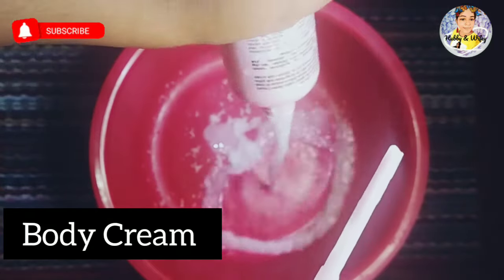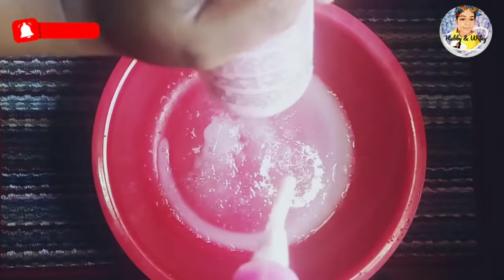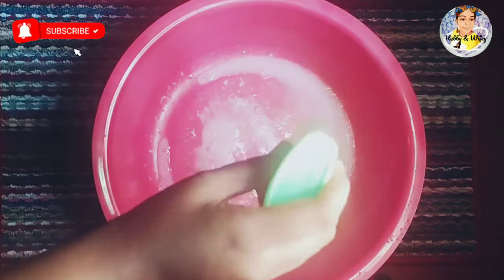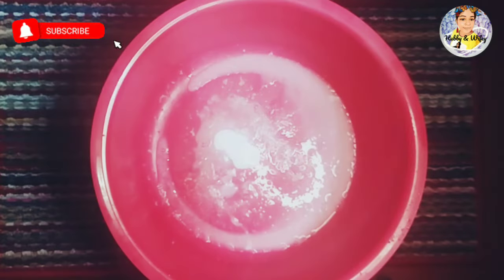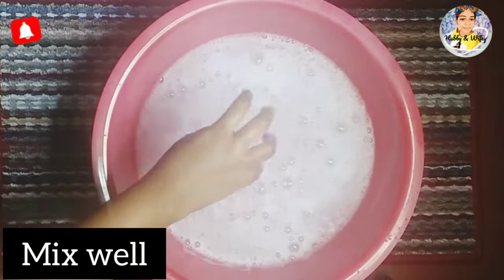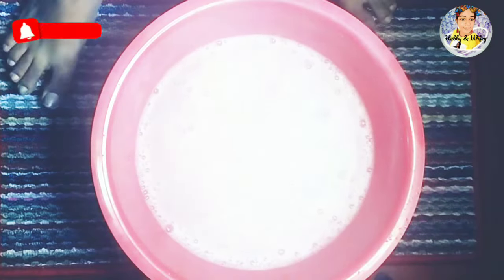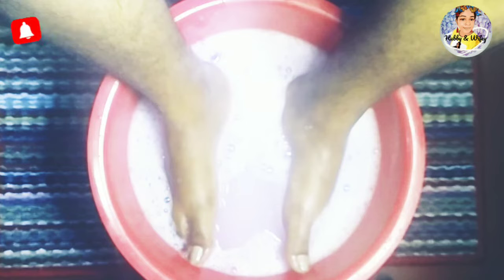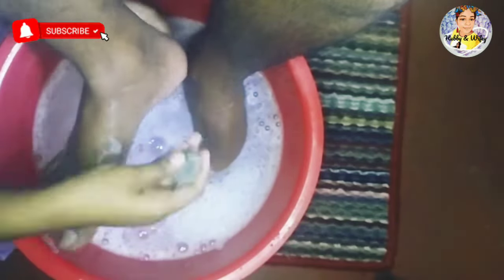විනාඩි 3න් ඉක්මනින් කකුල් දෙක සුදුකරගන්න|DIY Foot Brightening Treatments at home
Having dry, rough, or cracked skin on the feet is common. The feet have fewer oil glands than other areas of the body, and they experience daily wear and tear. People can relieve dry skin on the feet using some simple home remedies.Dry skin often appears on the heels and sides of the feet and between the toes. It may make the affected area feel itchy, tight, and even painful. Although this may be irritating, it is rarely harmful.Simple foot soaks, moisturizers, and regular exfoliation can reduce dry skin on the feet, remove areas of dead skin and calluses, and prevent them from returning.

The following everyday factors may cause dry skin on the feet:

=A lack of moisture. Dry, cracked, and flaking skin is especially common on the heel and sole because these areas have fewer oil glands than skin elsewhere on the body.
=Irritation. Standing for too long or wearing poorly fitting shoes can put constant pressure on specific areas of the feet or cause friction of the skin. As a result, these areas of the feet may become dry, calloused, or cracked.
=Heat and humidity. Closed shoes, such as sneakers and boots, create an extremely hot and humid environment for the feet. Heat and humidity draw moisture from the skin, which can lead to dry, thick, or cracked areas on the feet.
=Soaps. Soaps and body washes that contain harsh chemicals or irritants can strip moisture from the skin. Failing to wash excess soap off the feet can also cause these problems.
=Aging. Over time, the skin loses its ability to retain water, becoming thinner and less plump. Older people may be more likely to experience dry skin as a result of the natural aging process.
=Medications. Certain medications, including diuretics, can cause dry skin on the feet.

ඉතින් දැනුම රැස් කරගන්න එකතු වෙන්න...

Dead cells on the surface of the skin naturally fall off, and new cells take their place. When a person does not remove the buildup of dead skin cells, they can form thick, flaky patches on the feet.Over time, dry areas can become thick or cracked, especially on the heels. Cracked heels make the feet vulnerable to infection, while thick calluses can make walking difficult or uncomfortable.In the following section, we discuss five of the best ways to treat dry skin and remove dead skin from the feet.
Chemical exfoliators take the form of lotions or thin liquids. They contain ingredients that dissolve dead cells on the surface of the skin, such as glycolic acid, lactic acid, and alpha-hydroxy acid.

Foot peels are popular chemical exfoliators that manufacturers have designed specifically for the feet. Some foot peels contain artificial fragrances and alcohols that can irritate sensitive skin, so it is important to check the list of ingredients for any potential allergens or irritants before buying a foot peel.For a gentler foot peel, people can use chemical exfoliators that the label describes as being suitable for facial use.